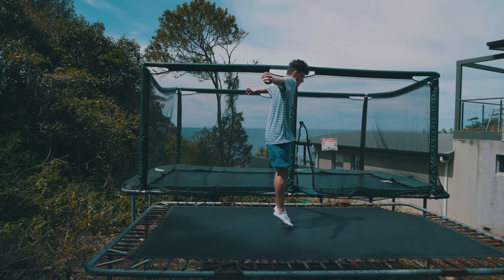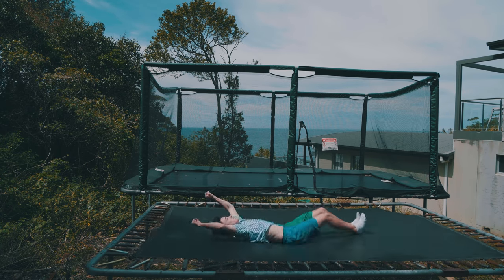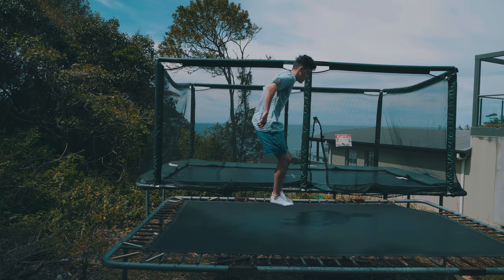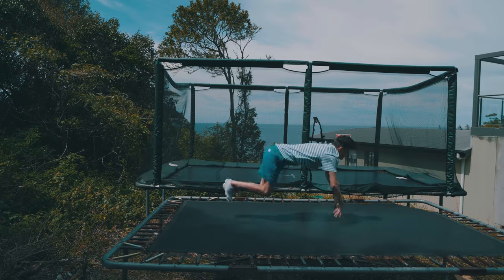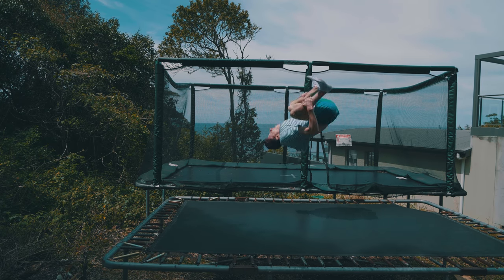DOUBLE BACKFLIP FLAT FAIL!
I failed my dream trick... then got straight back up and tried again and landed it perfectly. :)

Gear:
Lumix GH5s
12-60mm Lens
GoPro Hero 6
DJI Mavic Pro
FeiyuTech a2000 Gimbal
Show this video some respect, peace.